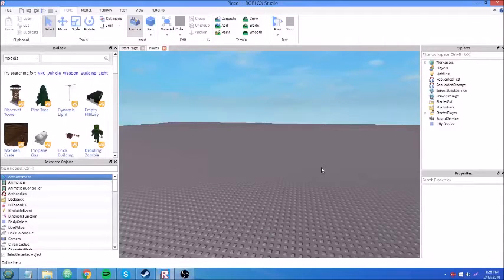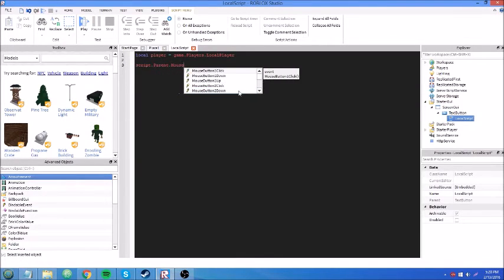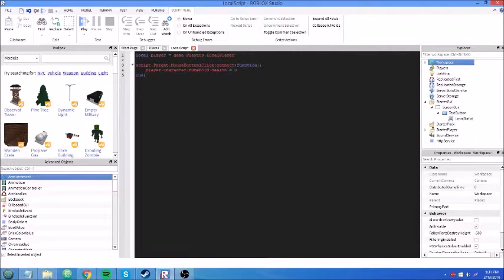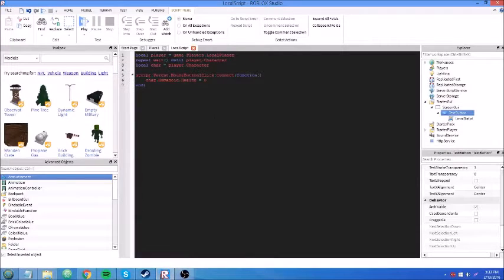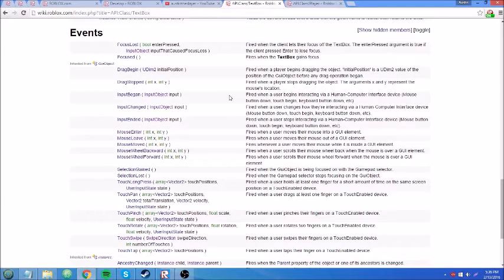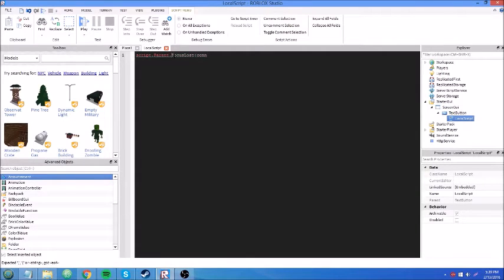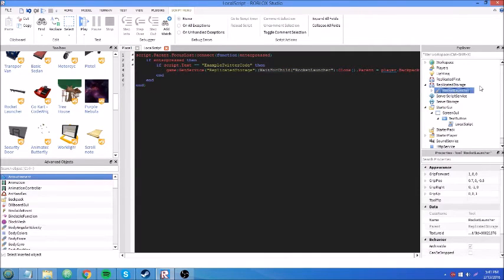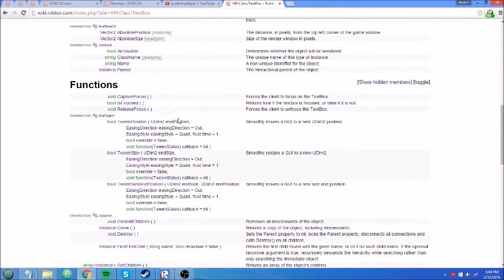ROBLOX Lua GUI Scripting Tutorial 4 - Events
I go over GUI-specific events.